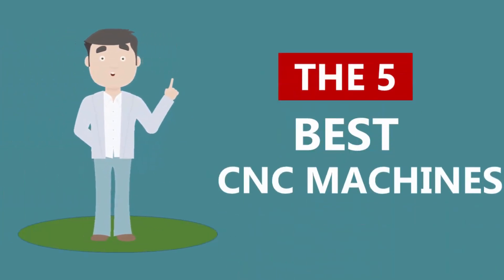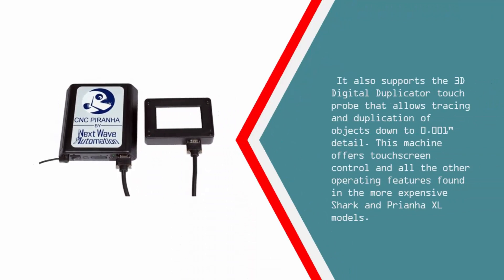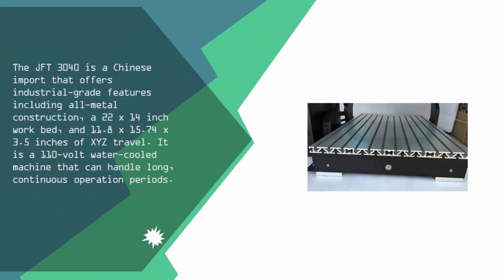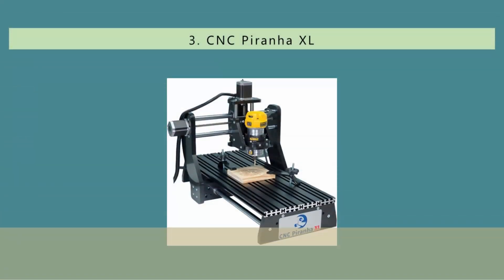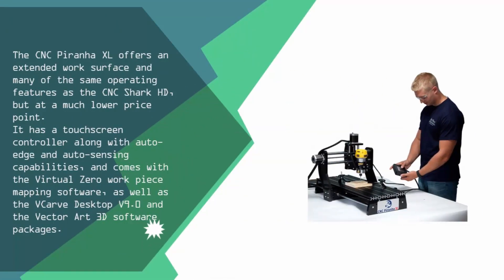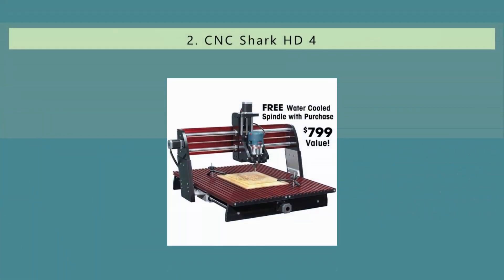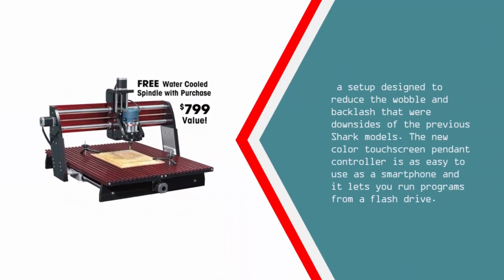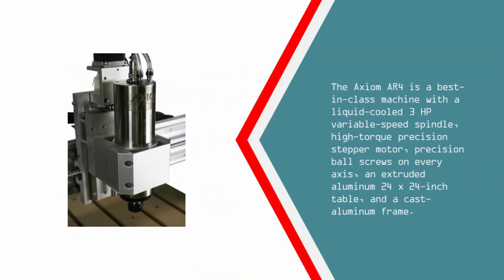Best CNC Machines 2019 - 2020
Are you looking for the Best CNC Machines. We spent hours to find out the Best CNC Machines for you and create a review video. In this video review you will find the top products list, what is the feature of these products and why you should buy it.